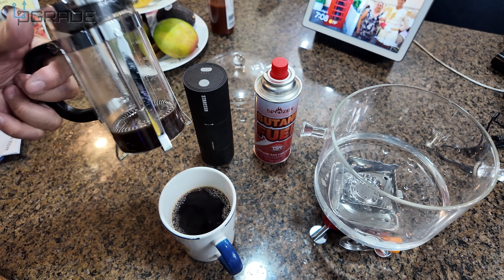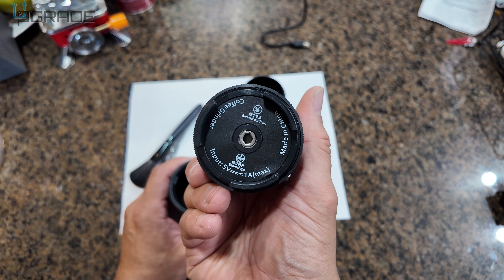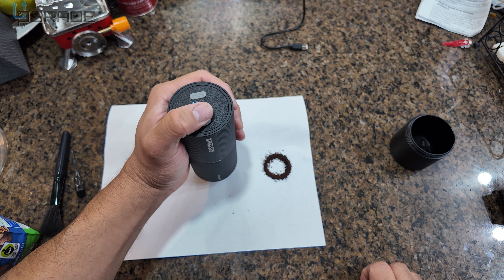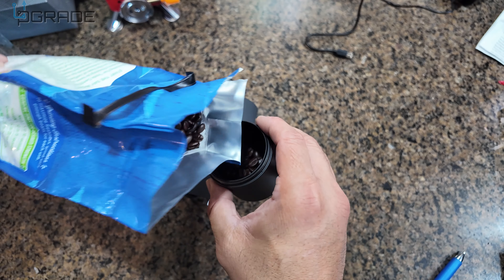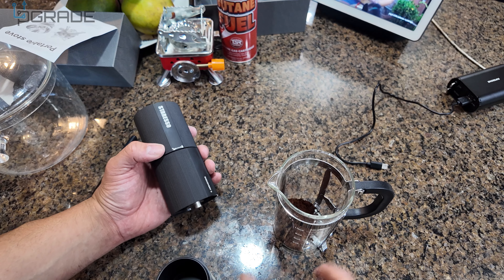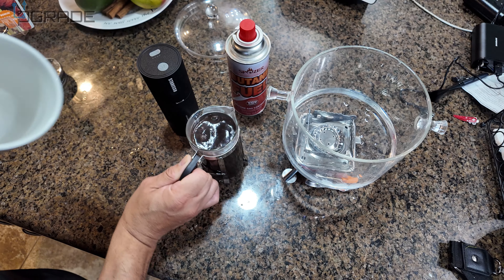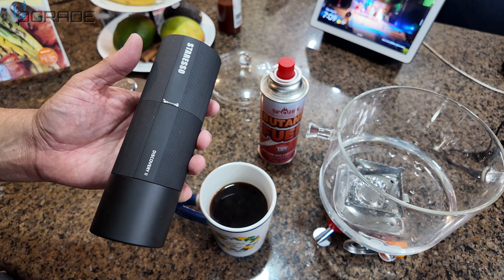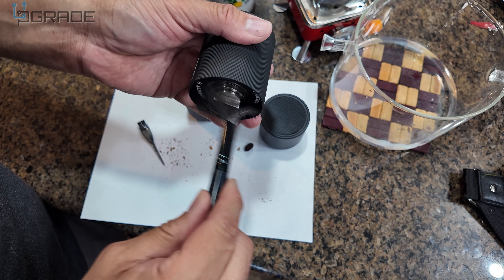STARESSO Discovery II Electric Coffee Grinder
STARESSO Discovery II Electric Coffee Grinder, Coffee Bean Grinder with 48 Adjustable Grind Settings, Stainless Steel Conical Burr, Portable Grinder for Espresso, French Press, Pour Over